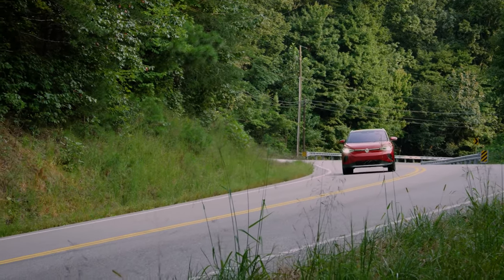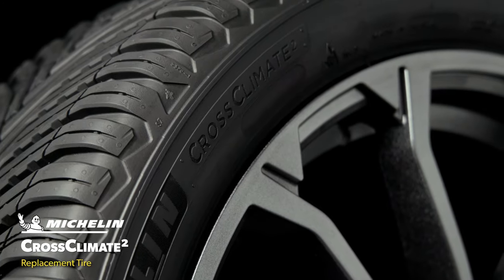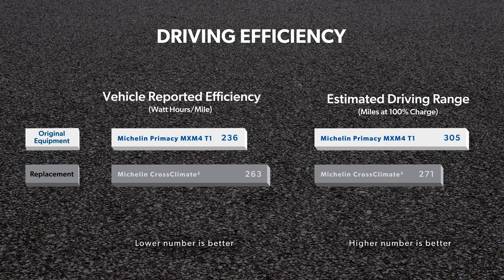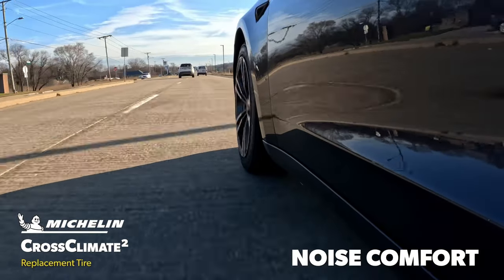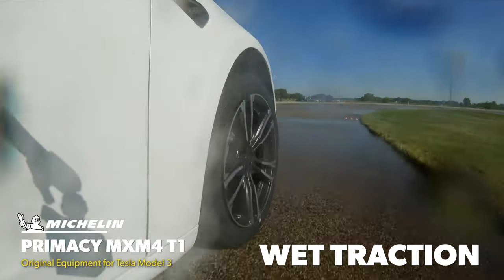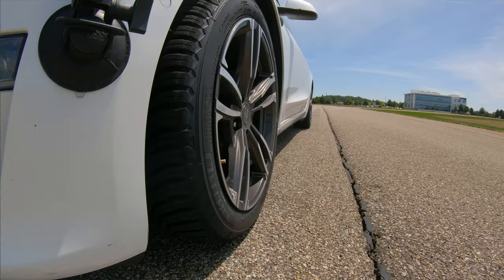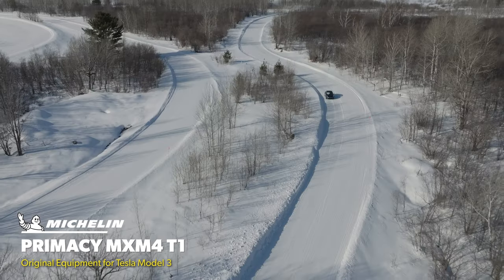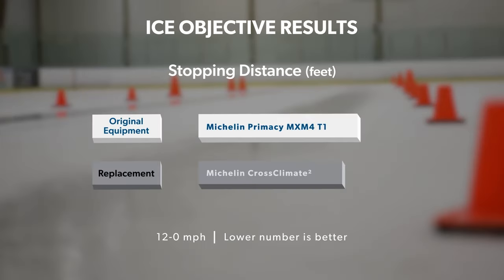Comparing Electric Vehicle Tires: Michelin Original Equipment vs. Replacement 2022 | Tire Rack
Range is a very important consideration for Electric Vehicles, and the Original Equipment tires often place a strong emphasis on efficiency. But what do they give up? We compared the Tesla Model 3’s Original Equipment Michelin tires, the Michelin Primacy MXM4 T1 (OE)  to the aftermarket Michelin CrossClimate2 to see how each option affects the vehicle’s range and traction.